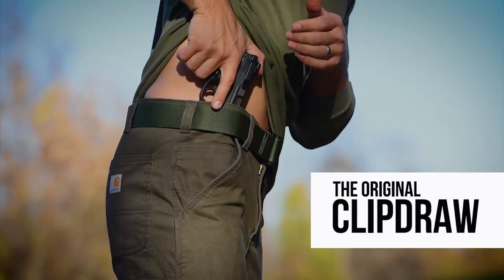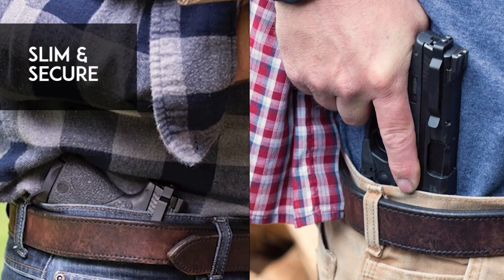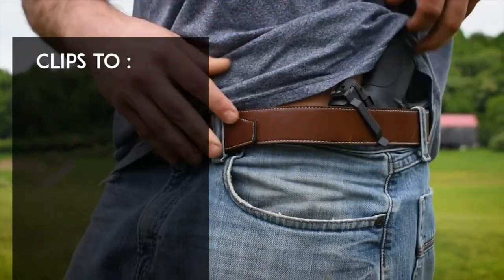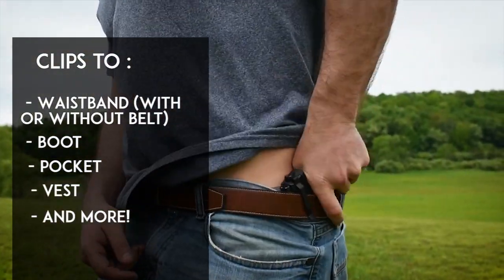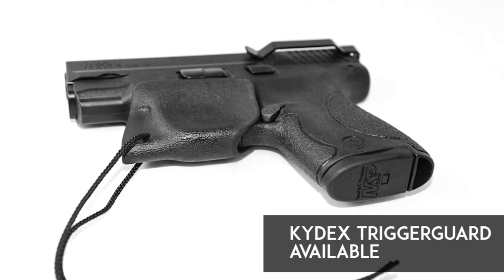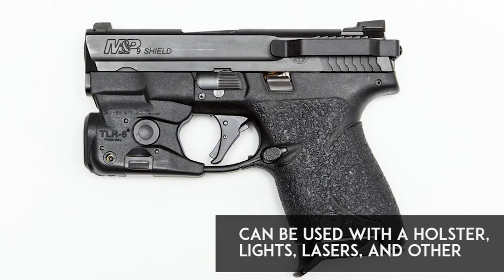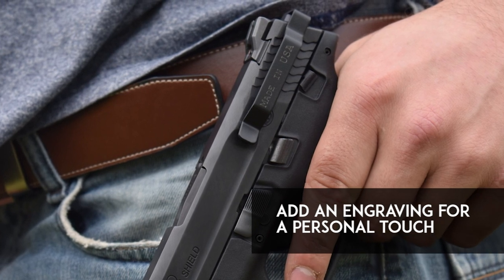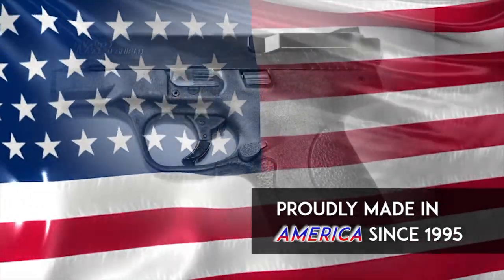Clipdraw Concealed Carry Belt Clip for M&P SHIELD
Official informational video for Clipdraw Gun Belt Clip for Smith & Wesson M&P Shield 9MM, .40 Caliber and .45 Caliber by Skyline Toolworks LLC.

Alternate to traditional bulky and cumbersome holsters - Clipdraw provides Inside the Waistband Concealed Carry Belt Clip for your M&P Shield.
Made in American - Family owned and operated since 1995!